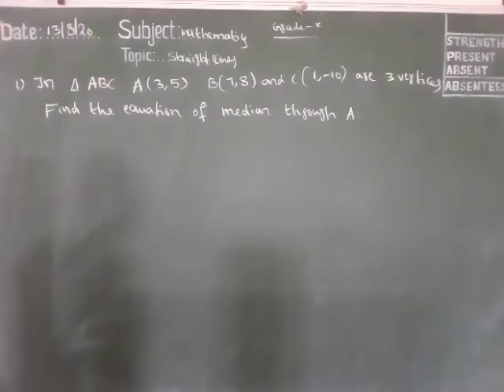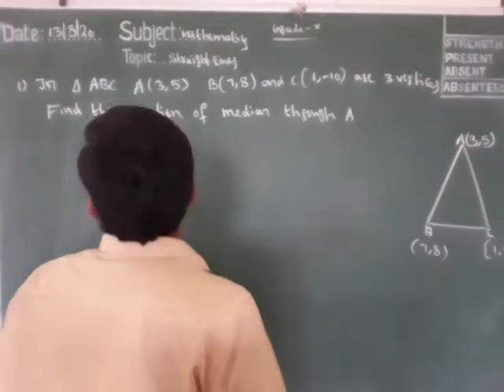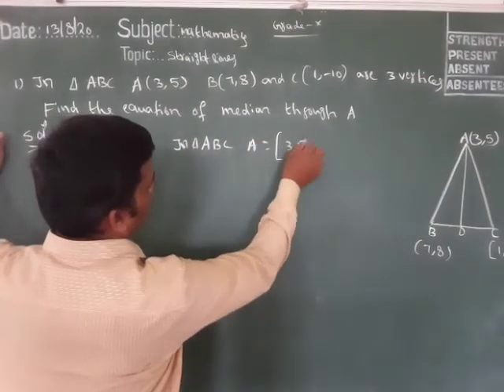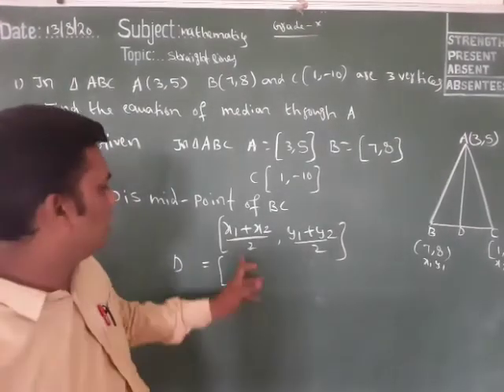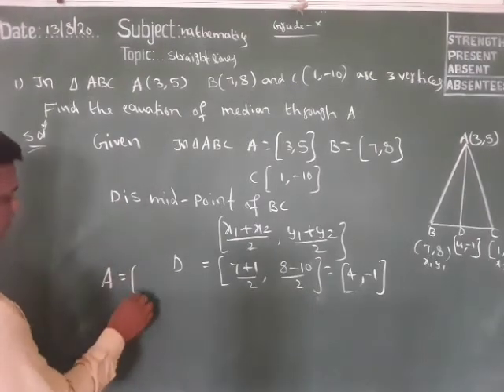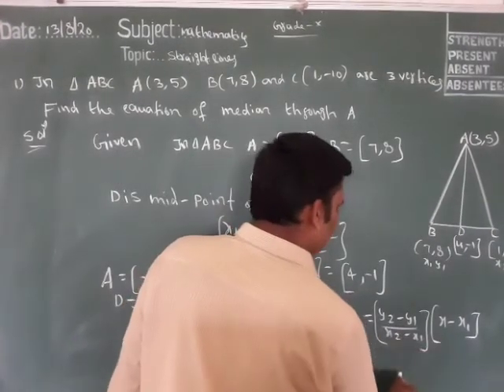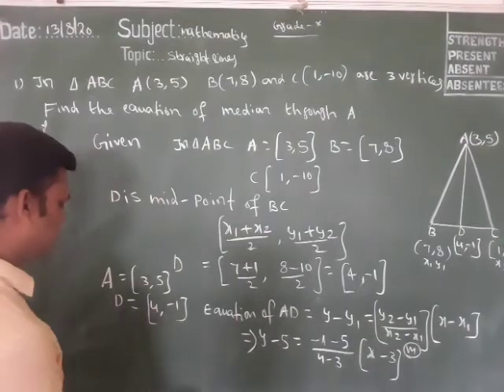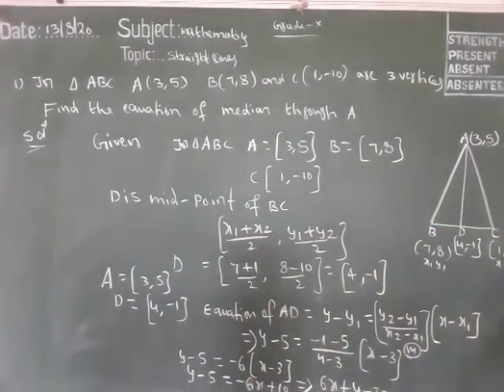ICSE Grade 10 Maths | Equation of straight line | part2| Aryabhatta International Academy